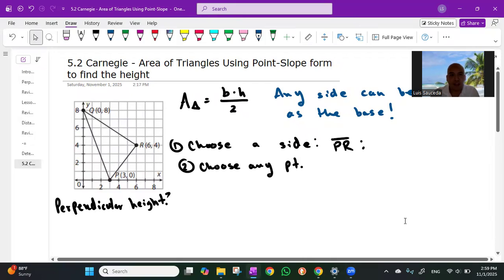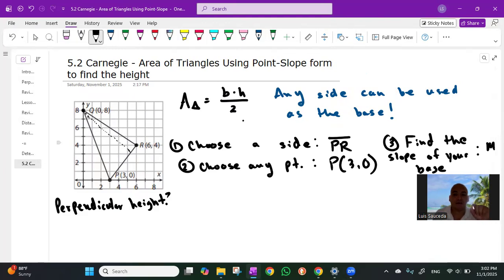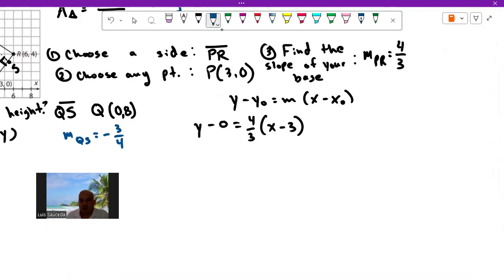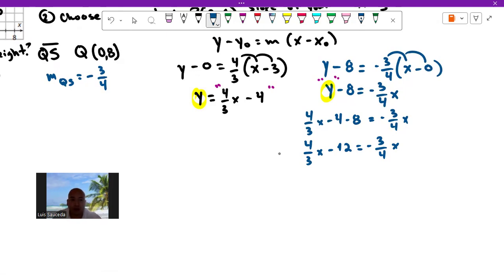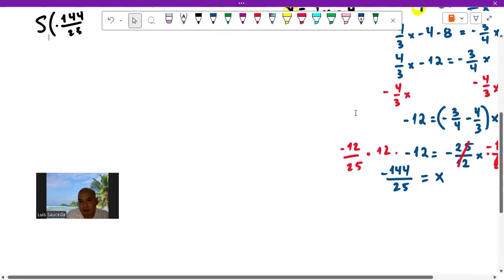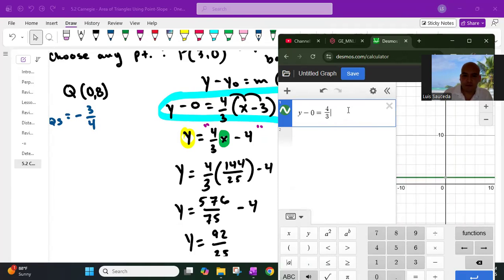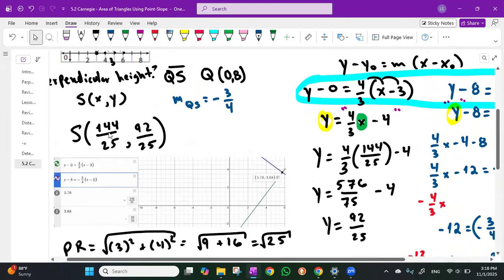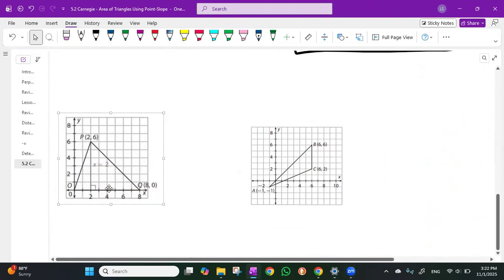Carnegie 5.2 - Determining the Area of a Triangle using system of equations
This lecture video goes over the rigorous task for determining triangle's lengths for its base, the height (perpendicular to its base), and its area using this information.  You will need to know the following concepts : slope formula, perpendicular slope, the point-slope equation of a line, solve a system of equations using substitution, elimination, or any adequate method to find the perpendicular point where the height (altitude) will intersect at the base, and lastly the distance formula (or Pythagorean Theorem) to determine the total lengths to calculate the area.

There are easier methods, but this is the method introduced in Carnegie's 5.2 for Geometry for some reason.